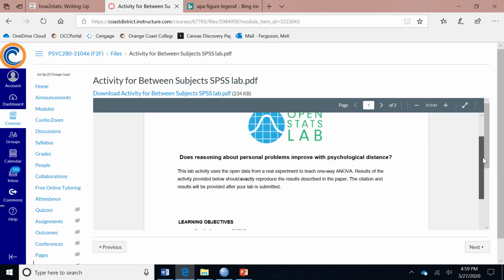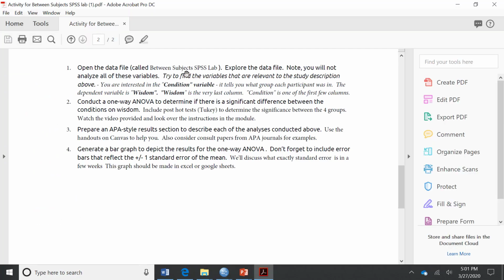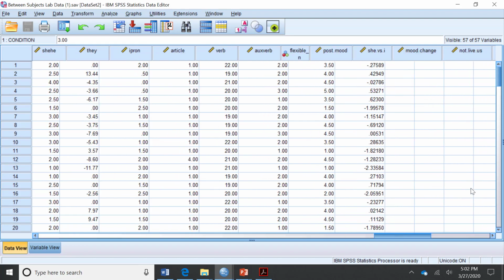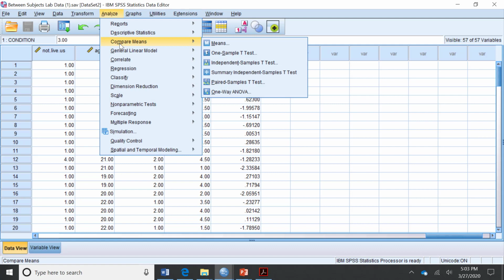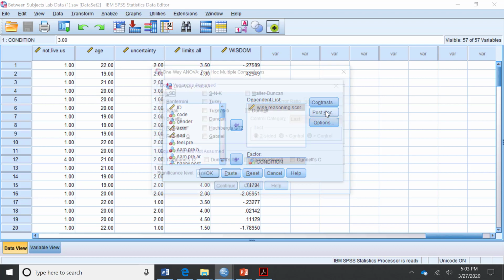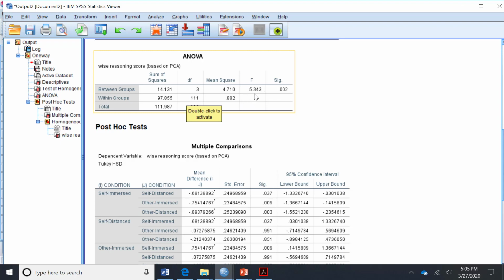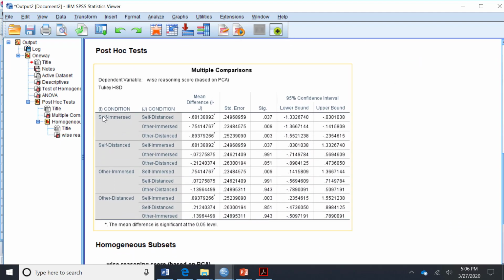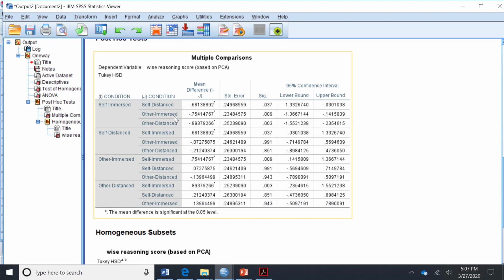Between Subjects SPSS lab instructions2